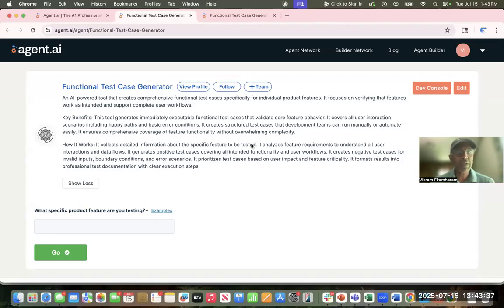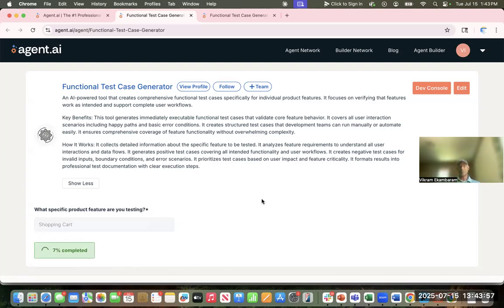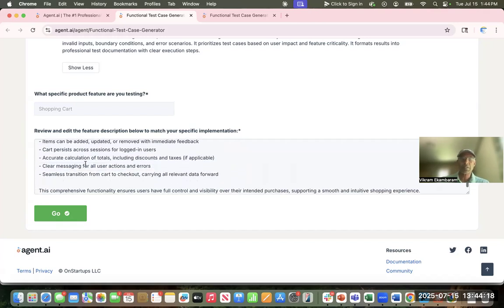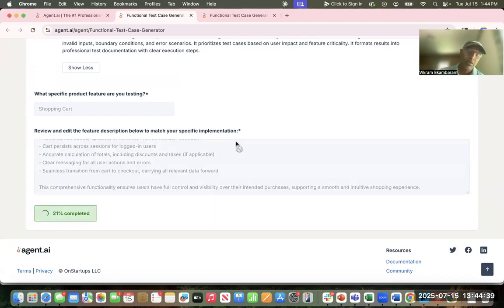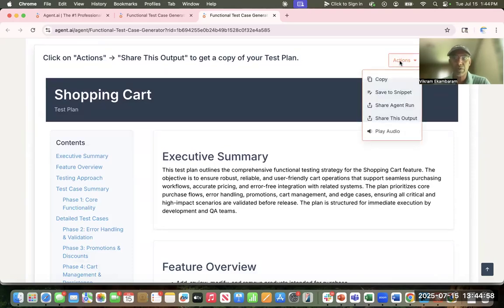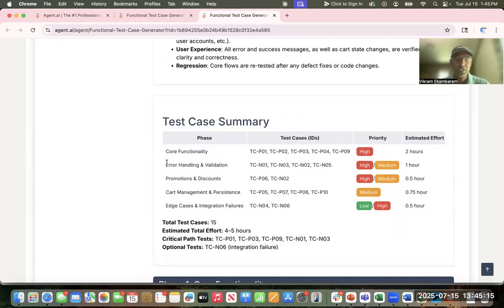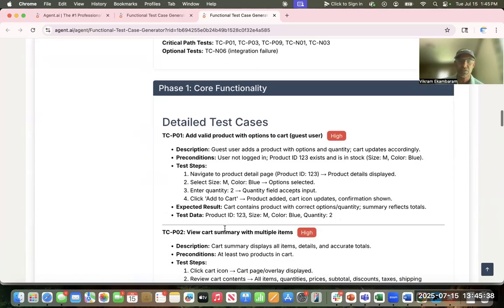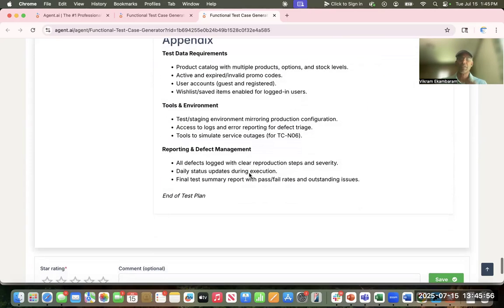Functional Test Case Generator - Agent.ai Agent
An AI-powered tool that creates comprehensive functional test cases specifically for individual product features. It focuses on verifying that features work as intended and support complete user workflows.

Key Benefits: This tool generates immediately executable functional test cases that validate core feature behavior. It covers all user interaction scenarios including happy paths and basic error conditions. It creates structured test cases that development teams can run manually or automate easily. It ensures comprehensive coverage of feature functionality without overwhelming complexity.

How It Works: It collects detailed information about the specific feature to be tested. It analyzes feature requirements to understand all user interactions and data flows. It generates positive test cases covering all intended functionality and user workflows. It creates negative test cases for invalid inputs, boundary conditions, and error scenarios. It prioritizes test cases based on user impact and feature criticality. It formats results into professional test documentation with clear execution steps.